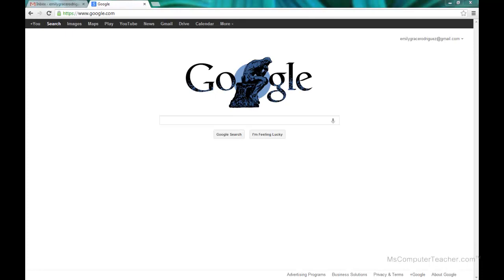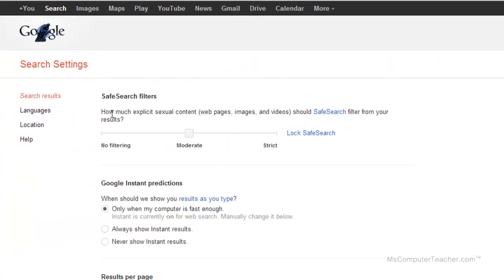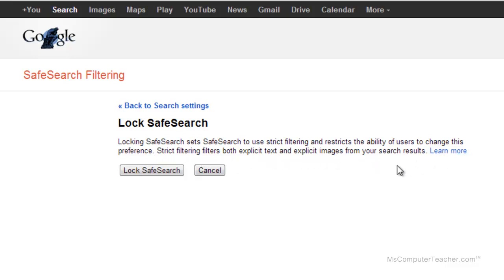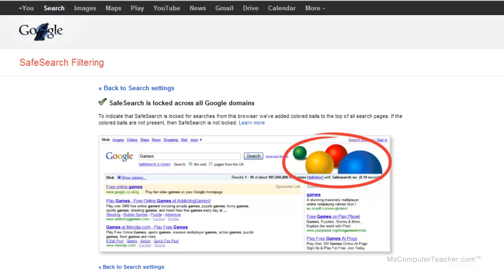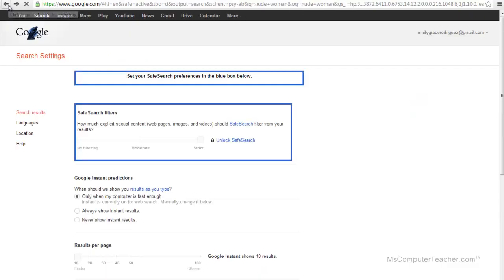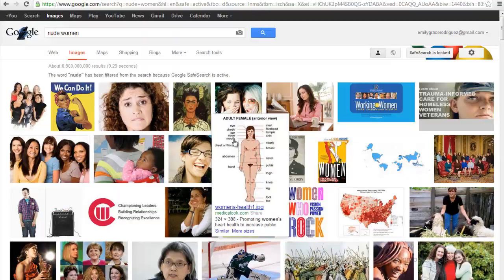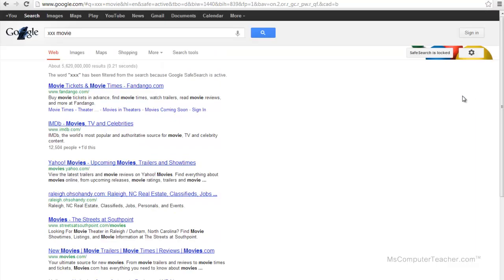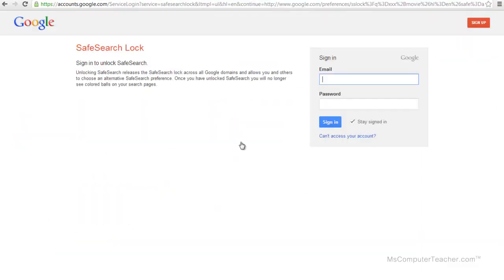How to Use Google Safe Search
This video is a quick tutorial showing how to lock Google Safe Search using a password so that other users on a computer (children) don't access inappropriate content (text and images) through the Google Search Engine.